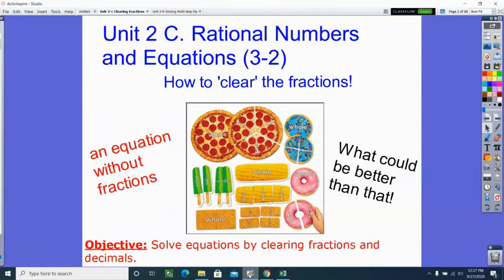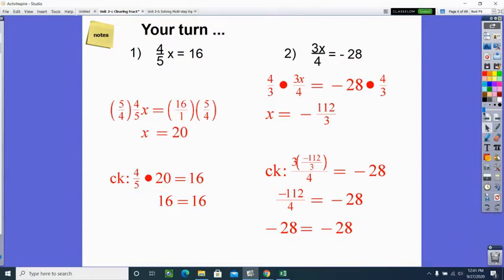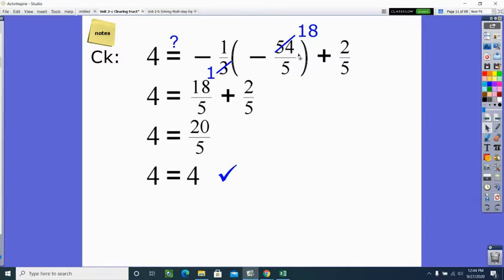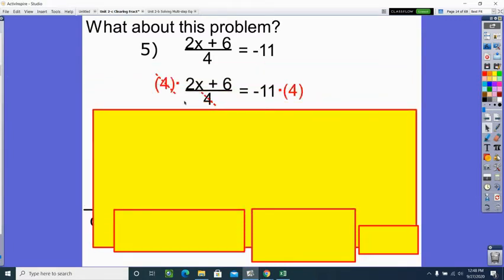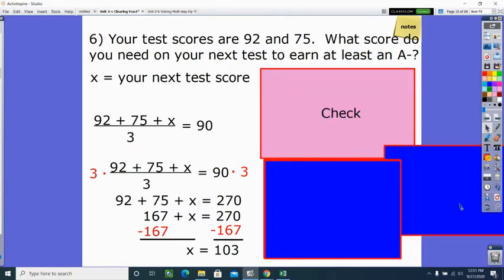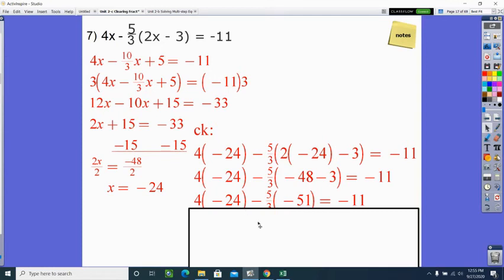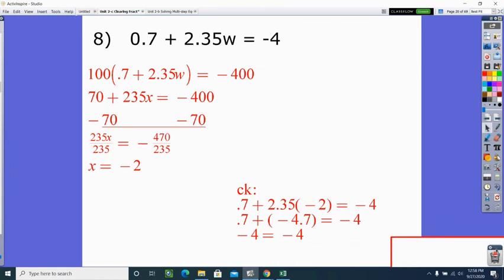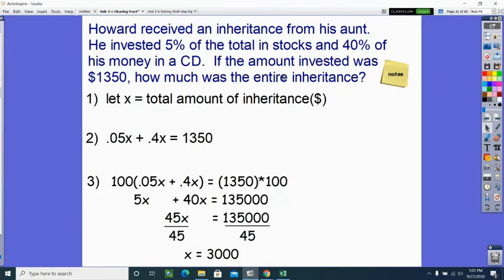Alg 2 c Clearing Fractions and Decimals